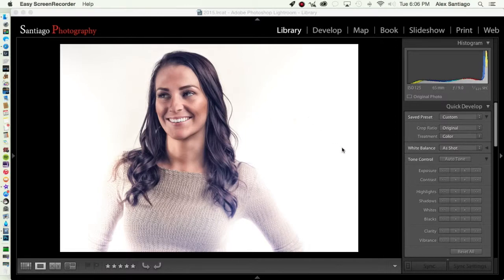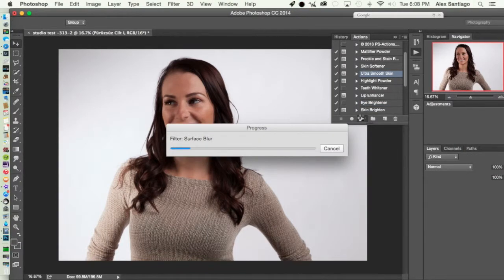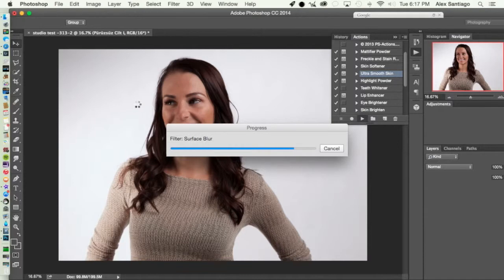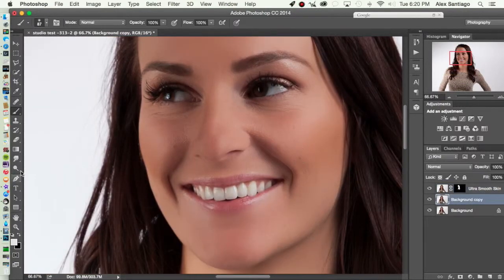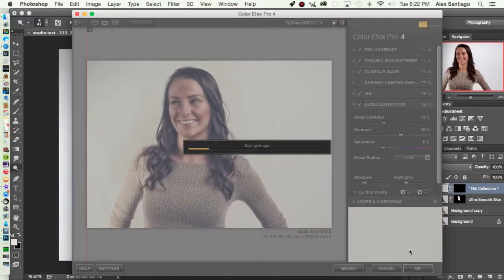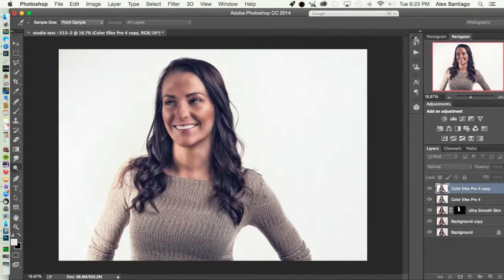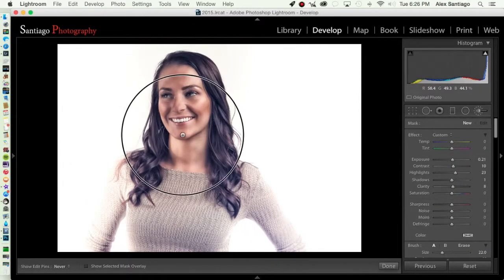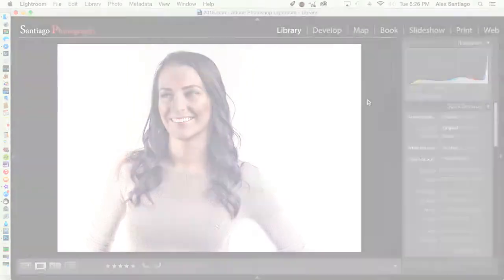2015 Video Blog #1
Editing with Adobe lightroom 5 , Adobe Photoshop CC ,NIK4 Software